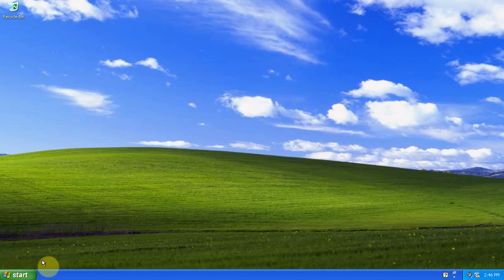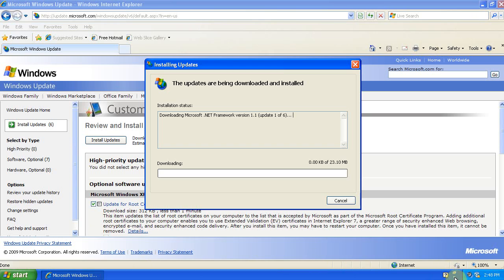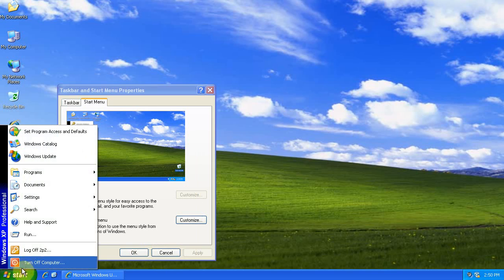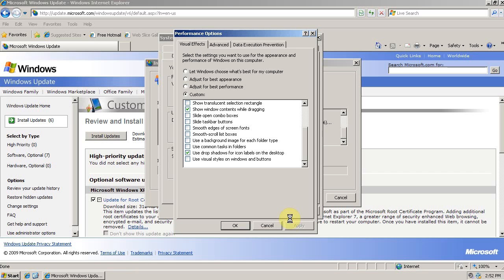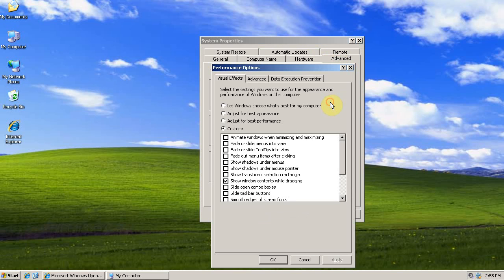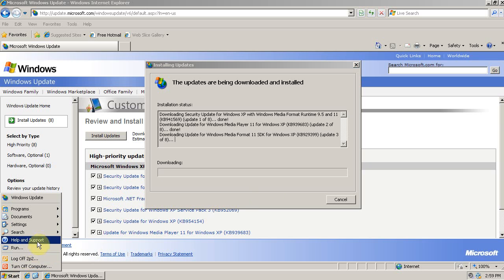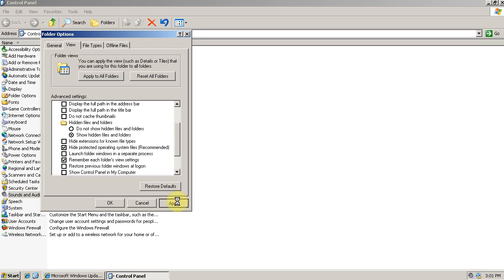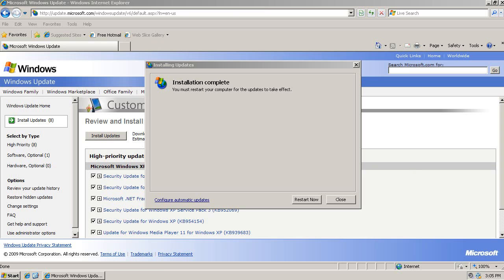Windows Tutorial - Part 2